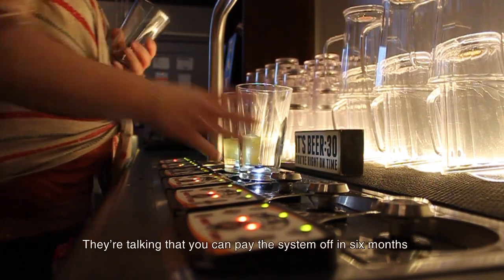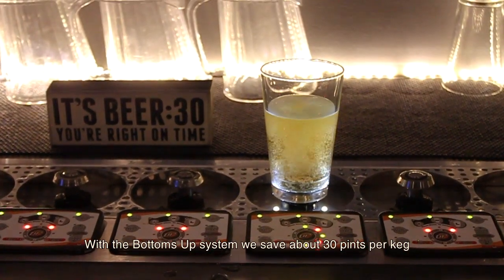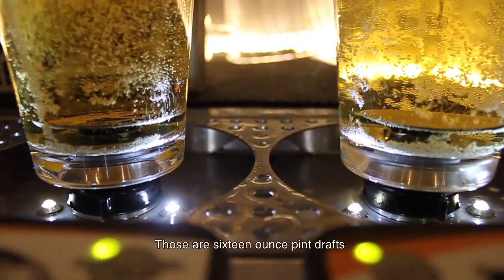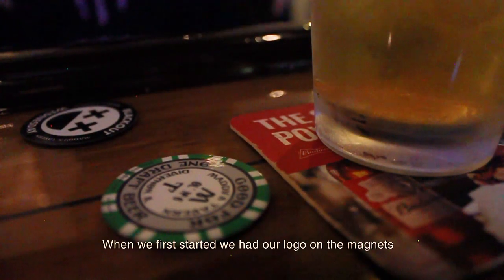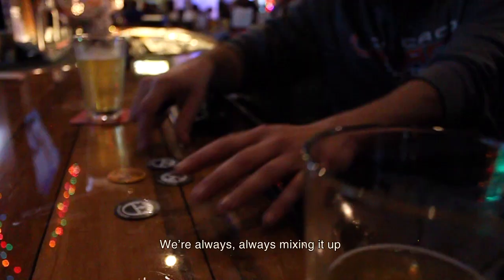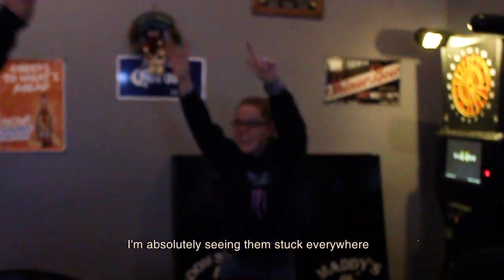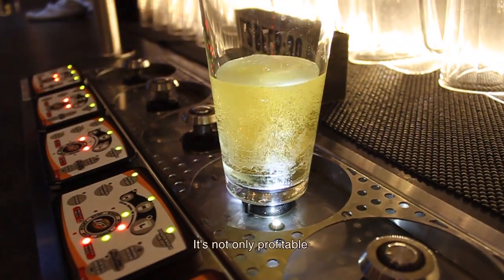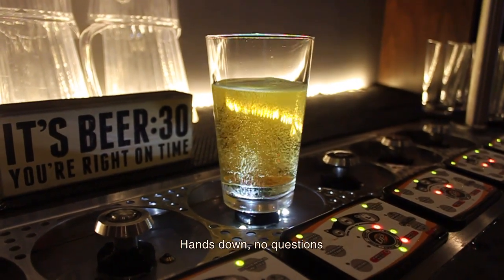If You Don't Have Bottoms Up, You're Stupid | Bottoms Up Testimonial | Adventures Restaurant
David Catlin, owner of Maddy's Tavern in Divernon IL, absolutely loves the Bottoms Up Draft Beer System.  Not only have they seen a fantastic return on investment, it saves them an additional 30 pints per keg!  That beer gets poured into pints which can then be sold and not down the drain, wasting profits. This allows him to sell his beer lower than his competition.  A huge benefit in todays competitive market.

In addition, the multi-tasking the system provides allows him to server his customers faster.  The time savings alone is worth the cost of the system.  Maddy's Tavern also takes full advantage of the magnet design and proudly boasts over 40 designs and counting!  He uses the magnet design for branding, collectors sets, and 3rd party advertising (birthday parties, local businesses, etc.), holiday sets, you name it. It's a value no other draft beer system can provide.

The Bottoms Up Draft Beer System is "absolutely, the best draft system ever created.  Hands down, no questions. If you don't have the system, you're stupid.  It's the future.  It's the only way to pour draft beer."